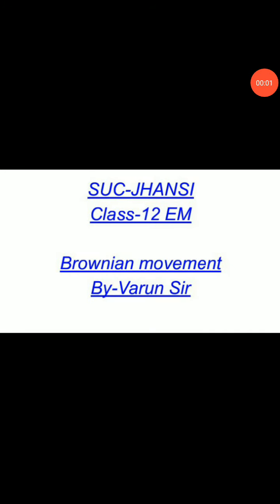Class 12th Brownian movement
इस वीडियो में ब्राउनी गति को समझाया गया है